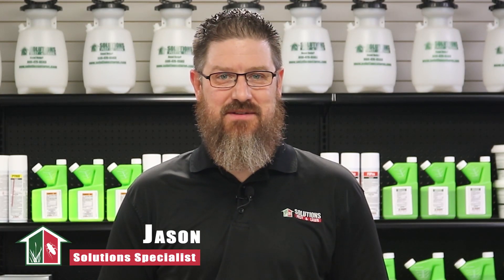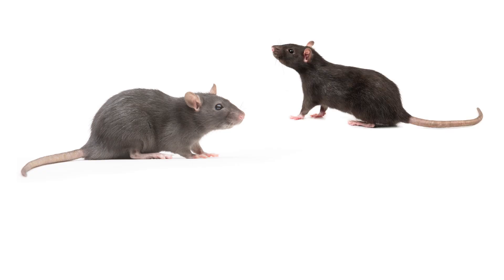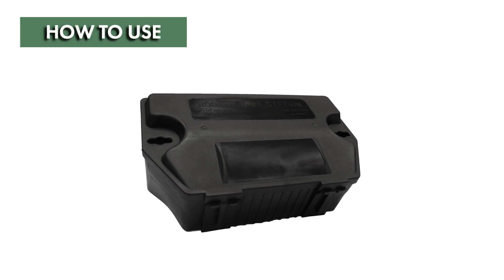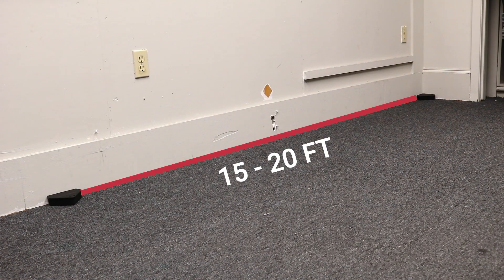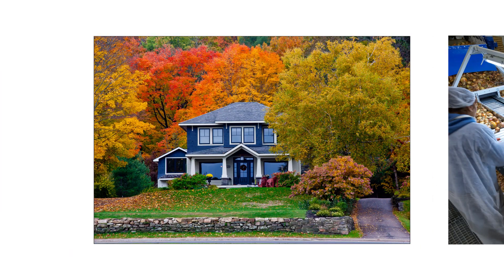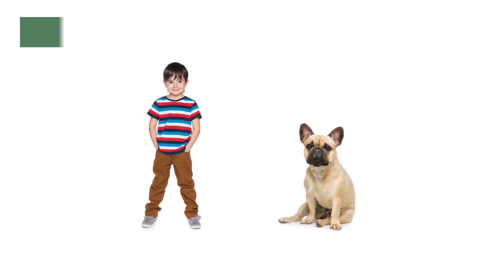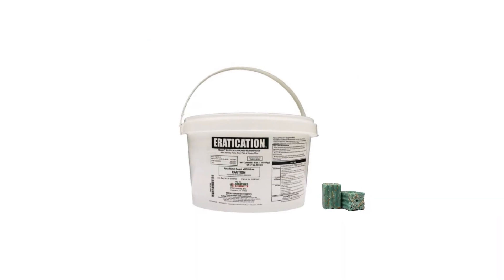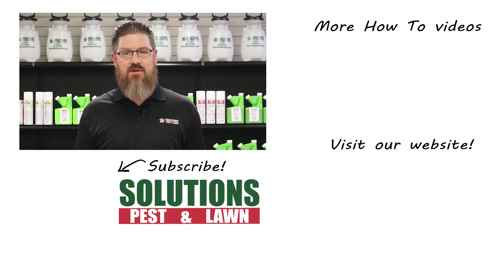How to Use Eratication Rodent Bait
In this video, we will review what Eratication Rodent Bait is and how to apply it to get rid of rodent infestations in and outside your home.

Introduction 0:00
Tools Needed: 0:33
How to Use: 0:58
Where to Use: 1:47
When to Use: 2:05
Safety: 2:19

Eratication Rodent Bait is a rodenticide bait block that you can use to eradicate your rodent infestation. This product is made with .005% Diphacinone, and will kill any Norway Rats, Roof Rats, or House Mice that consume the bait within 2 to 4 days. We recommend you have tamper-proof bait stations and gloves in order to properly use it. A tamper-proof bait station will deny any children, pets, or non-target animals access to the bait, and gloves will prevent you from leaving any human scent on the bait or the bait station. If rodents detect any human scent, they may avoid the bait altogether.

Eratication is labeled to be used in and within 100 feet of man-made structures, and can be used anytime you notice rat or mouse activity. Rodent infestations can occur anytime during the year, but they’re more common during fall and winter when rats and mice try to move indoors in search of food, water, and shelter.

Eratication Rodent Bait is safe to use and harmless to children or pets when used according to label directions. Always wear the proper personal protective equipment, or PPE, when handling chemicals, especially gloves so you avoid leaving any human scent on the bait.